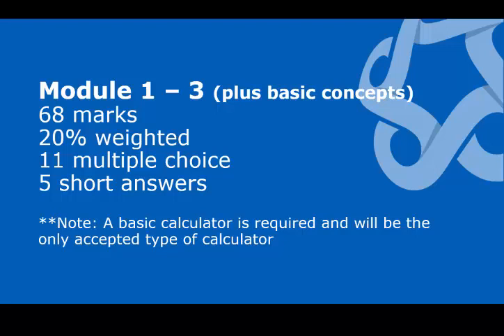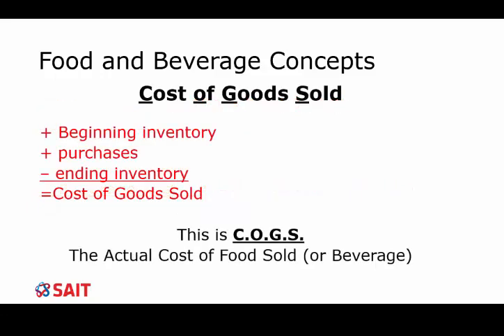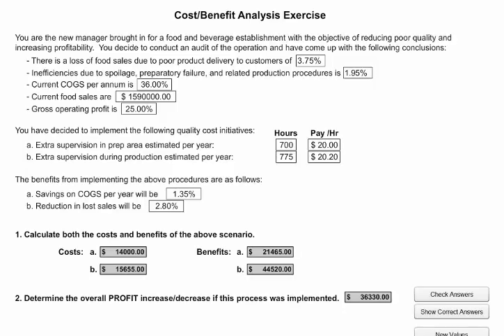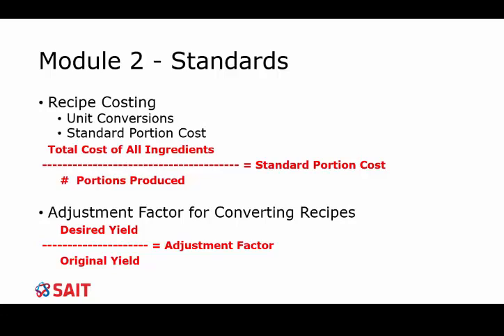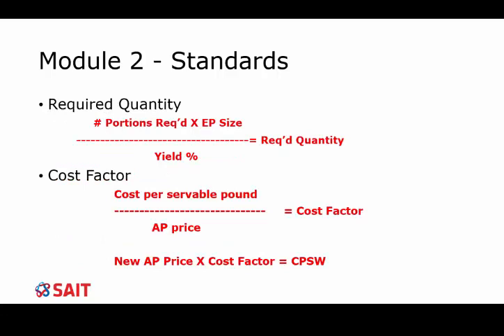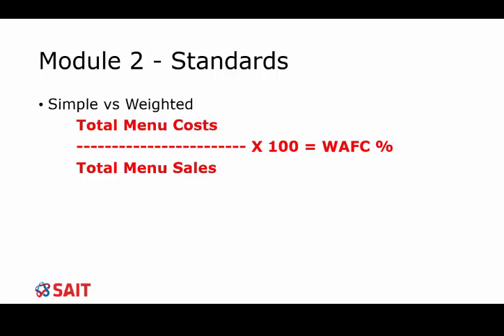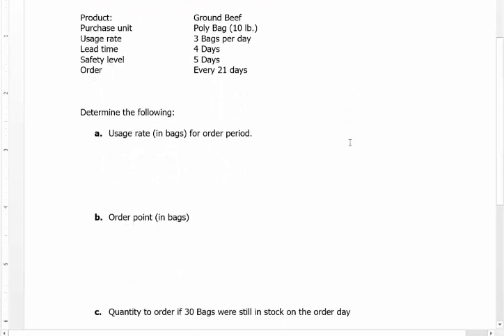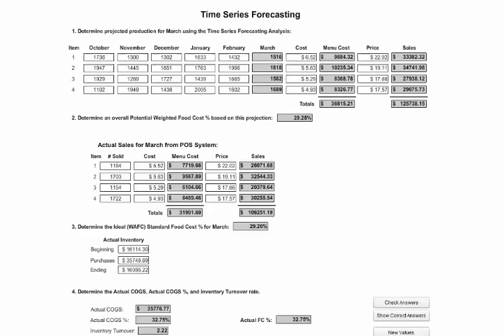FDBC Quiz 1 Vodcast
FDBC Quiz #1 Review for Modules 1-3 plus Introduction Basic Concepts